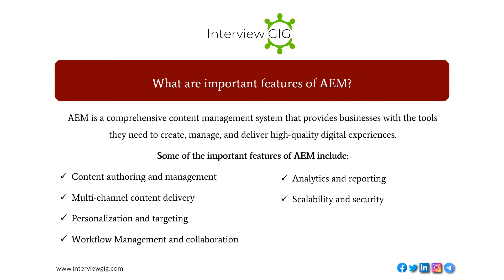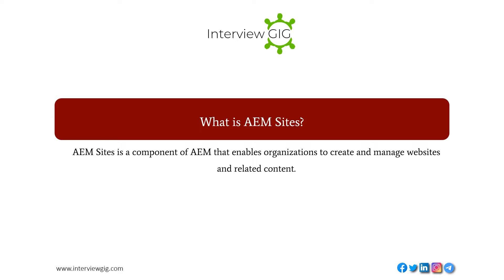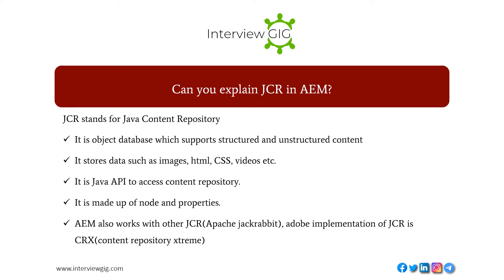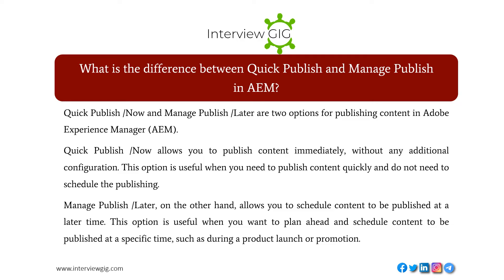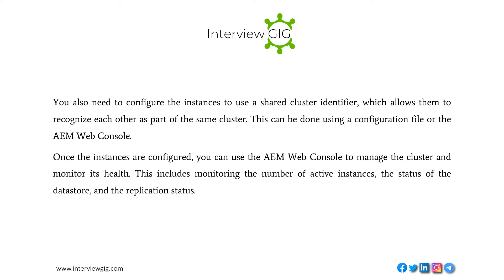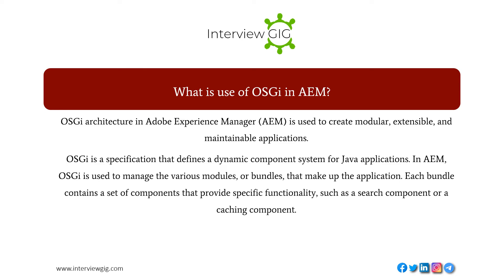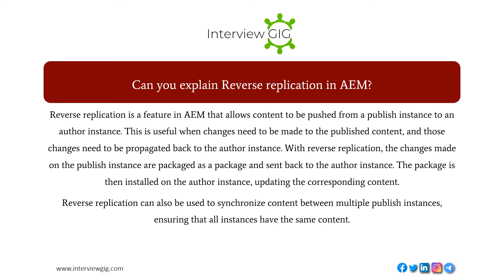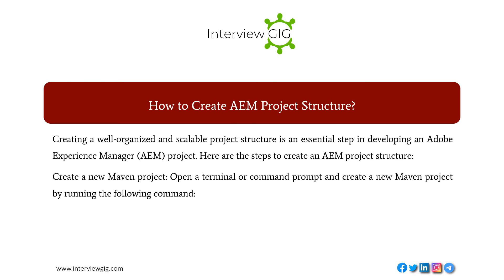AEM Interview Questions and Answers | Adobe Experience Manager Interview | Adobe CQ5 Interview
AEM previously known as Day CQ5 (Adobe CQ5). "Adobe Experience Manager (AEM) is one of the most popular Content management System (CMS) in use today. It is that enabling organizations to build web applications, responsive websites, mobile apps and forms. "

In this video, we have prepared some basic most asked AEM Interview Questions and Answers for freshers & experienced.